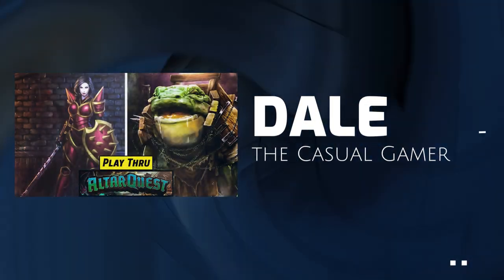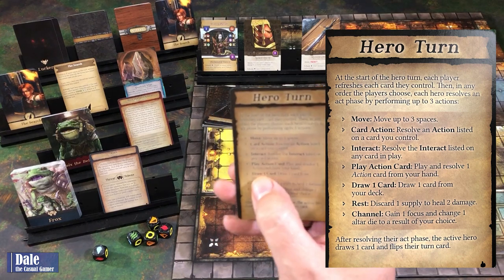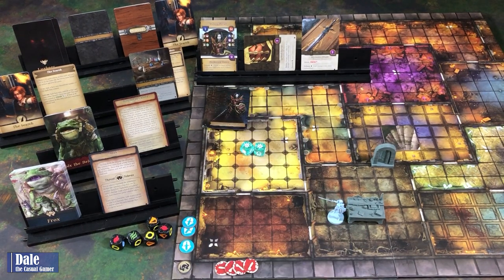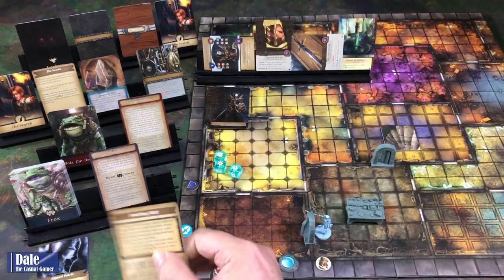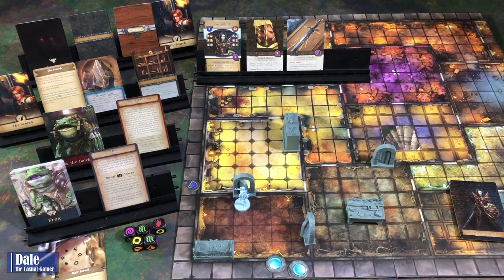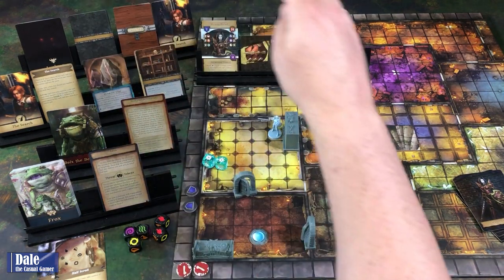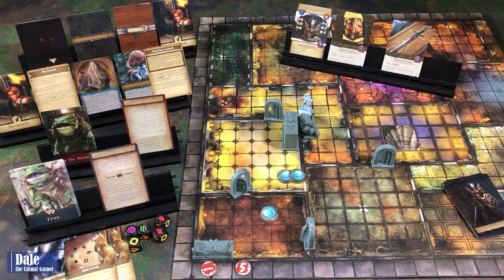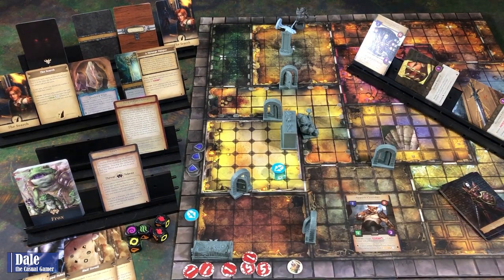ALTAR QUEST Solo Play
IN THIS VIDEO:  A solo play through of ALTAR QUEST published by BLACKLIST GAMES. Please note while I do my best, mistakes sometimes happen, but the intent and fun of the game remains intact. Enjoy!!

0:00 Intro &  Set-Up
6:47 Game Play